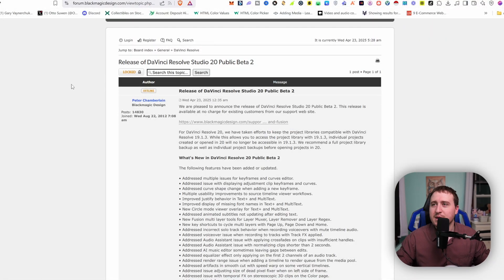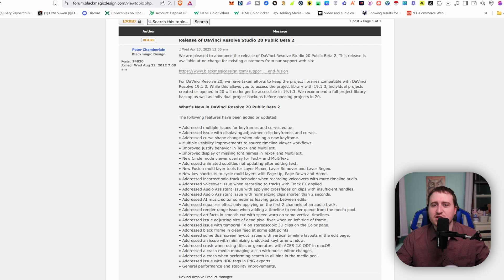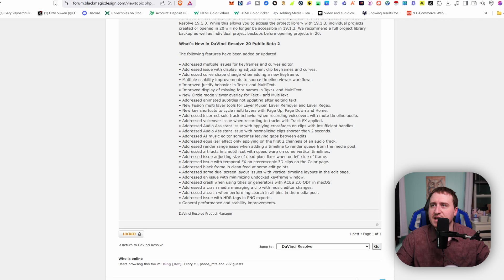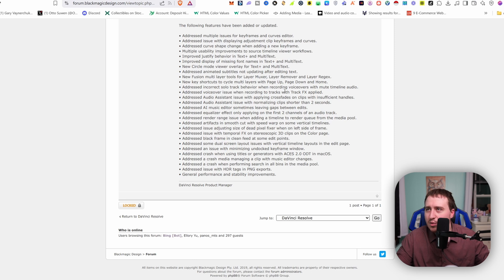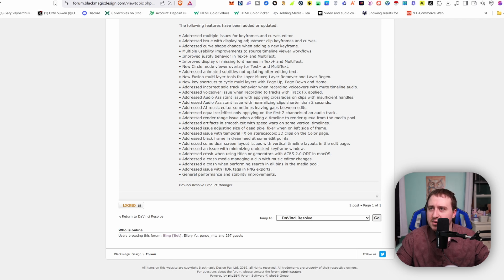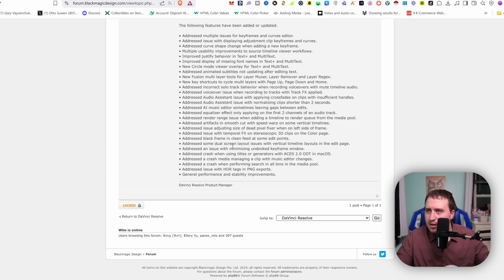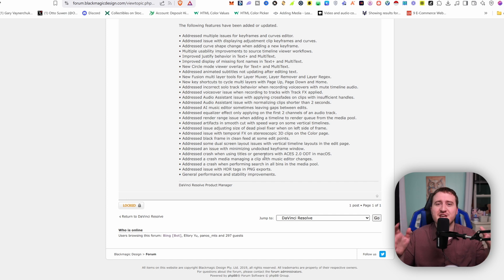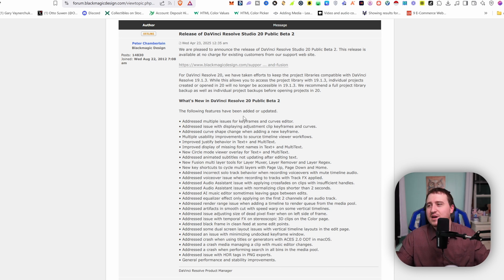Davinci Resolve 20 Beta V2 Is Out Now (Updates and Bugfixes)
Davinci Resolve has released yet another new beta Davinci Resolve Public Beta 20 Update 2 has just come out with some bug fixes and updates

NEW STUFF COMING SOON